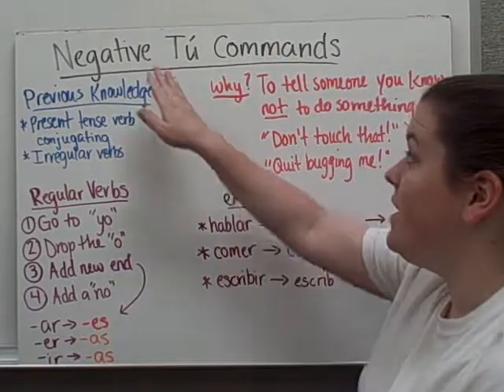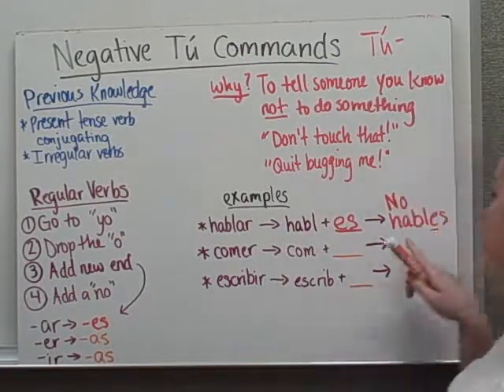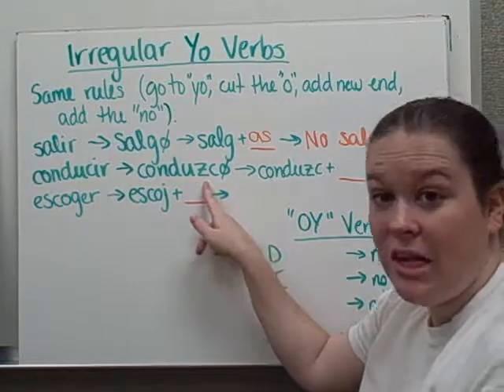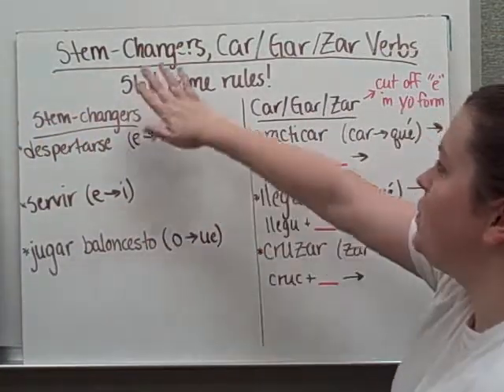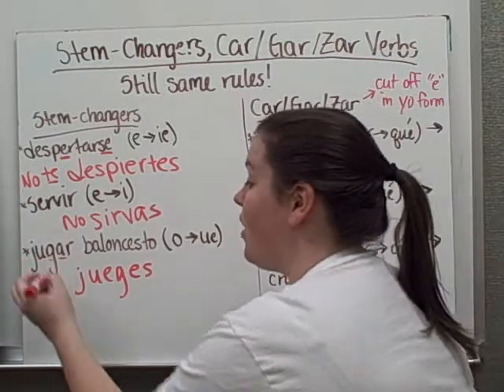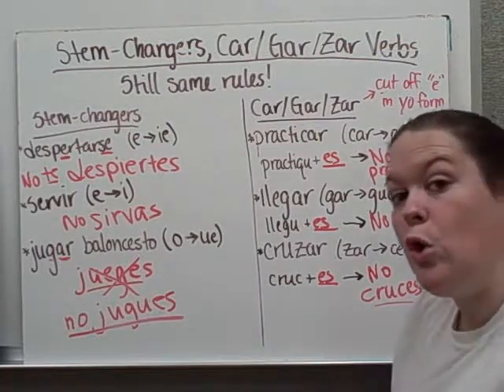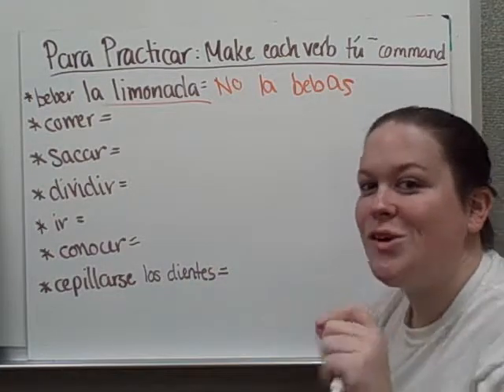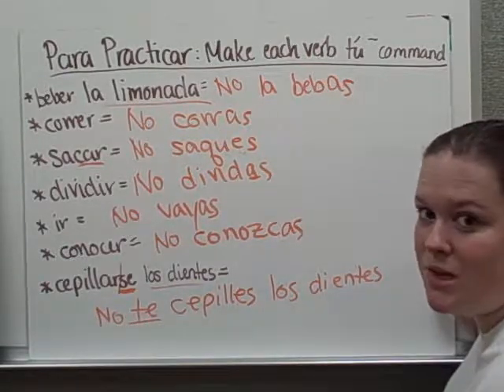Walker Negative Tu Commands